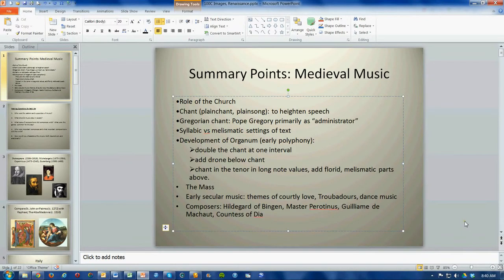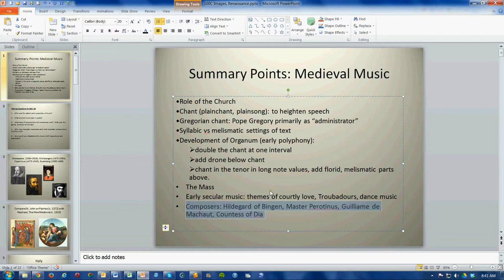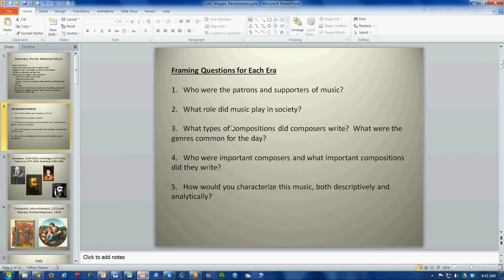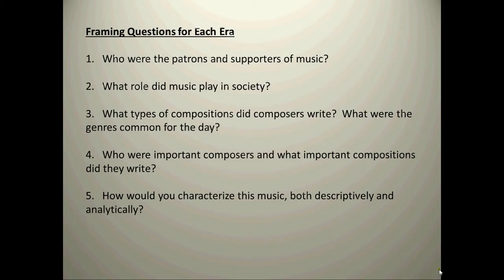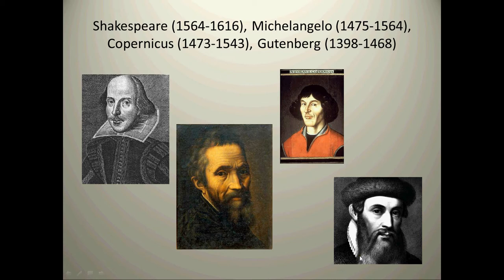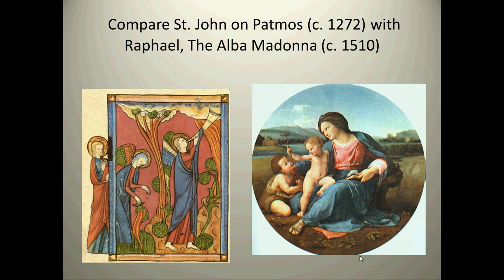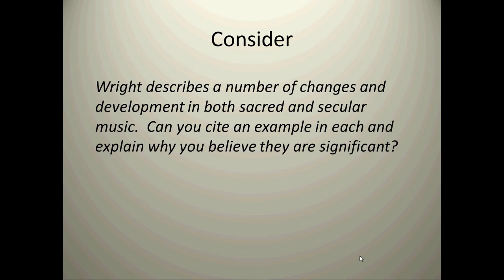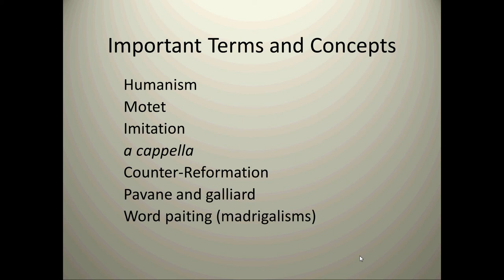Pre-Class Lecture, Renaissance